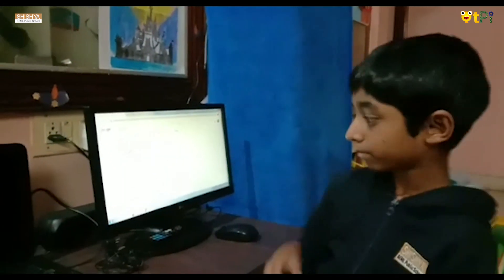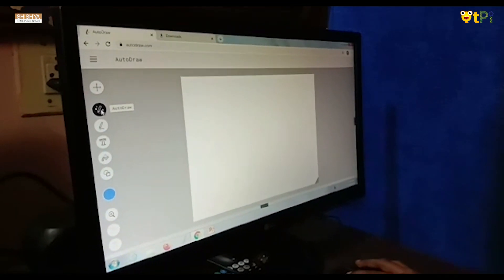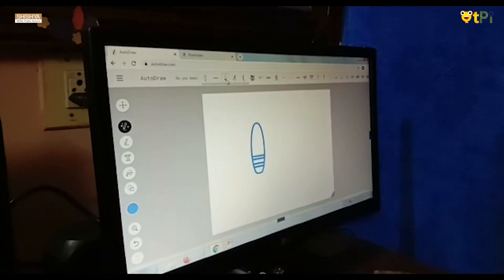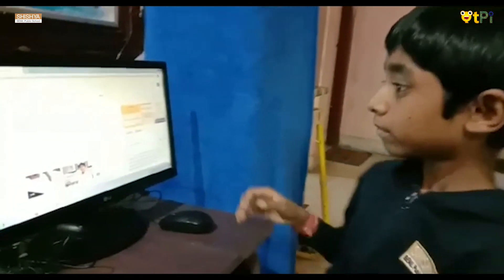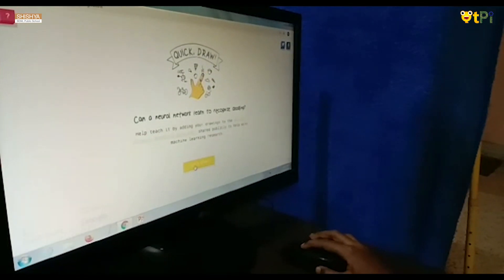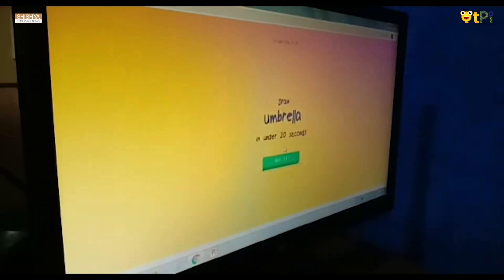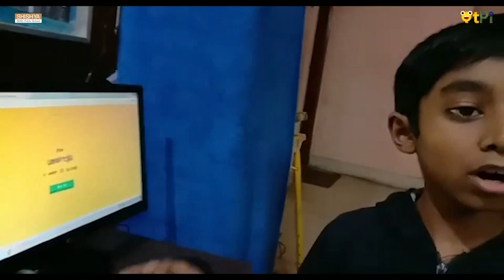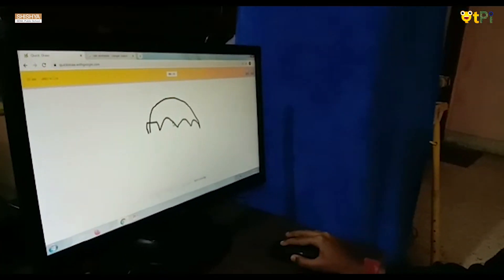Mitul's Autodraw & QuickDraw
Mitul Student from Shishya Beml School Explaining about Autodraw & Quickdraw

Regards,
QtLearn (QtPi Robotics)